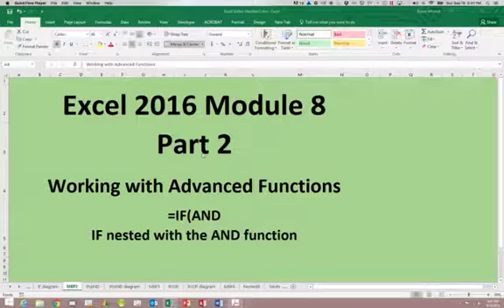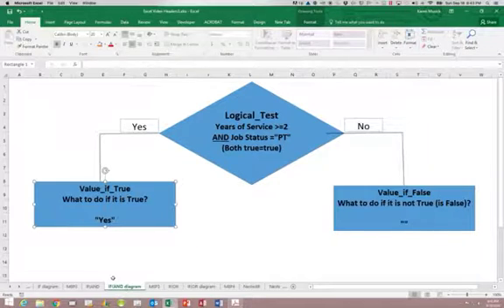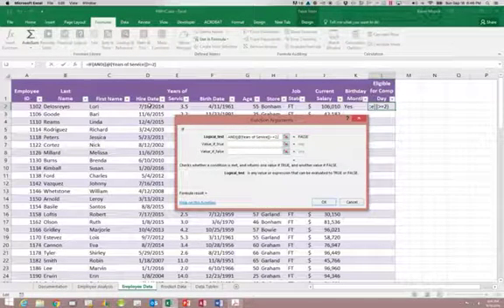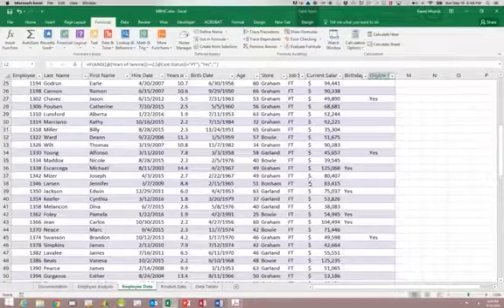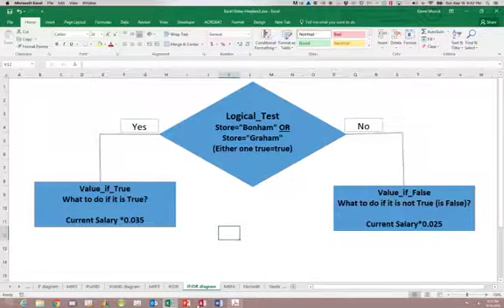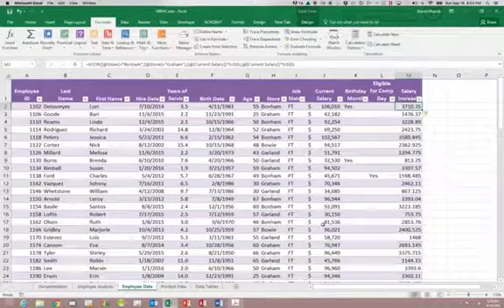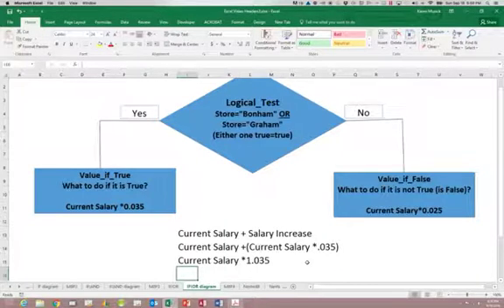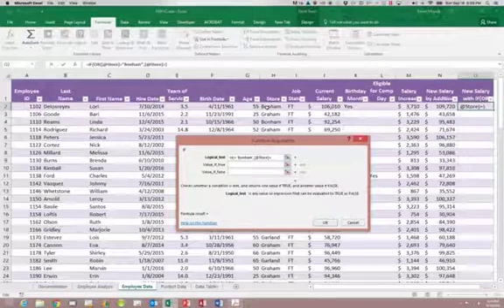Excel Module 8 Part 2 IF(AND and IF(OR Functions - 640x480 resolution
Microsoft Excel
Module 8 Part 2
IF(AND and IF(OR Functions
640x480 resolution